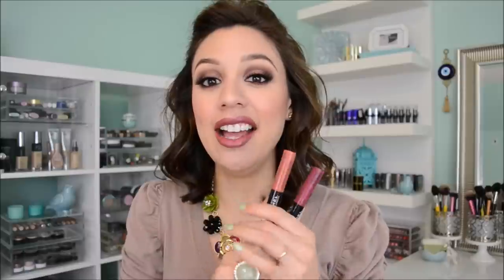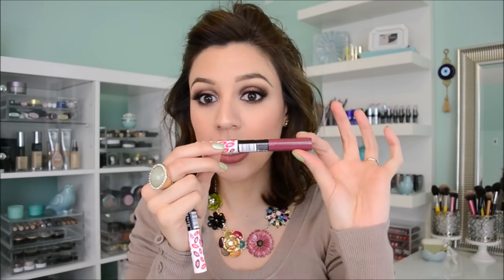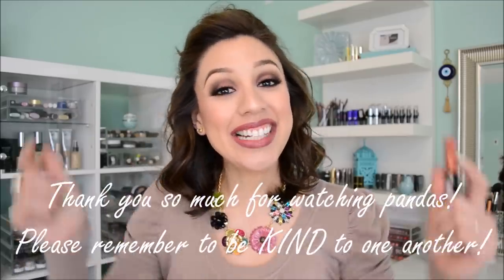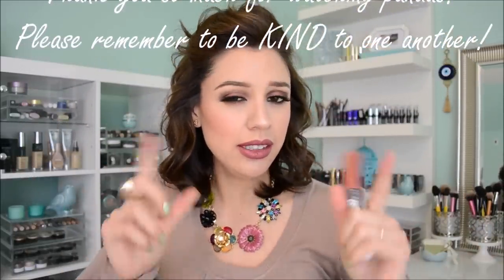Rimmel Provocalips 16hr Kiss Proof Lip Colour | Review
♥ ♥ ♥ READ ME PLEASE ♥ ♥ ♥ [Available in HD]

Hey pandas!

I found mine at CVS for about $7 each and they were BOGO 50%!
They are NOT limited edition so you should be able to find them anywhere Rimmel is sold very soon! Here's an Ulta link!

Ulta - $6.69

I have the shades-
•Make Your Move
•Kiss Fatal

♥Let's chat!

♥What I'm wearing:
•Jewelry- JCP
•Nails- Jordana Galaxy Green
•Foundation- Maybelline Fit Me Matte
•Blush- Sephora Marsala + Carmindy Universal Pink
•Lips- Rimmel Provocalips "Kiss Fatal"

Hi pandas! I'm Dani! A wife, mommy, chef, nutritionist, animal lover, and lover of LIFE! YouTube is a great place to be creative, meet new friends, and learn! My channel is a warm, welcoming, and safe place! In order for me to upkeep the integrity of our safe zone, I only implement ONE code of conduct and that is: Share comments that are positive, helpful, empowering, uplifting and productive. Negative comments will automatically be erased, and hateful, hurtful, or negative people will automatically be blocked. Remember that every time you disrespect someone, you are simply disrespecting yourself. I have no tolerance for that here. And for those of you with continued positivity... THANK YOU for being you, and giving me so much of your time! You are loved, needed, and highly appreciated! ♥

FTC- All items were purchased with my own resources, unless otherwise noted/mentioned. I don't accept money in exchange for positive reviews, and as always, all opinions are honest and 100% my own.